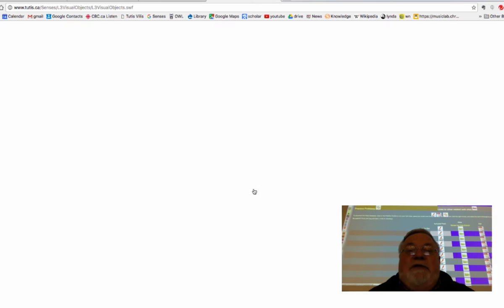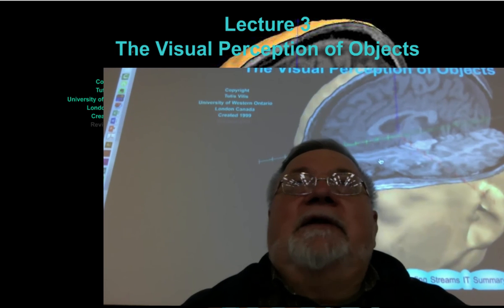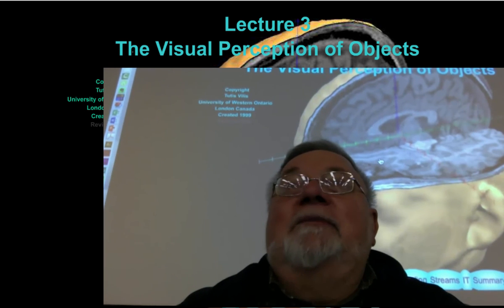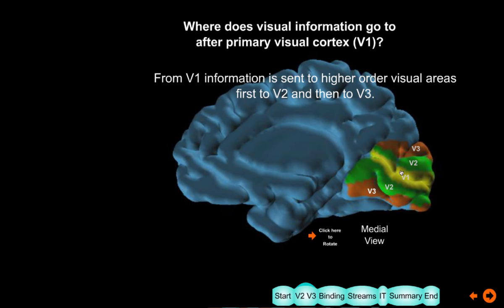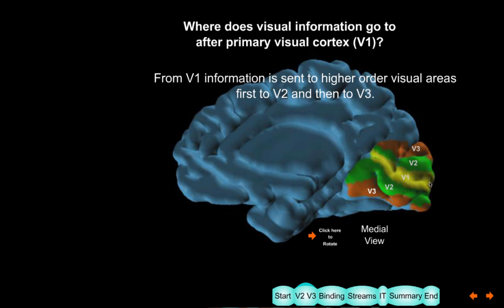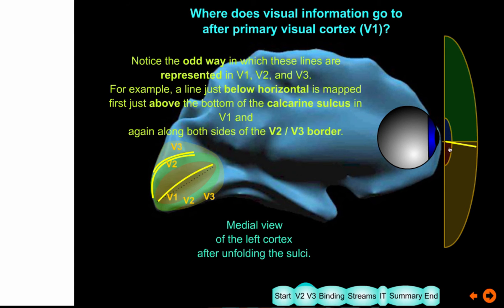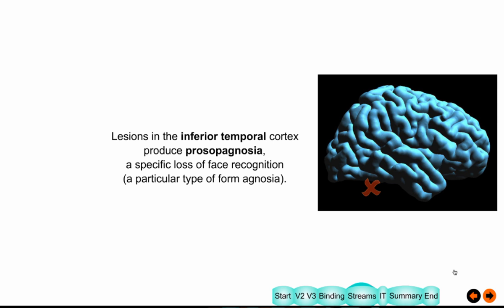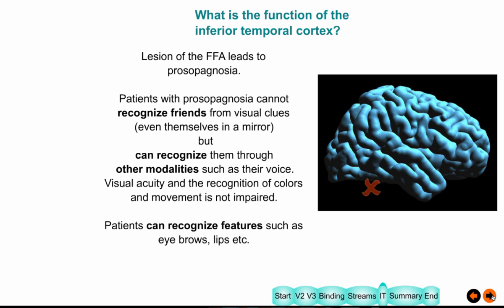L3 Visual Perception of Objects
V1,V2, V3, LOC, FFA